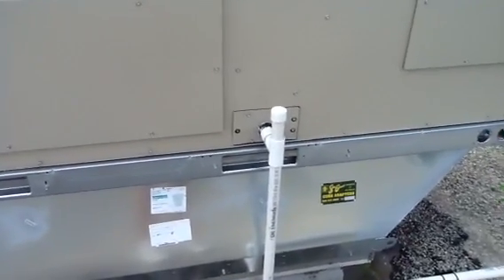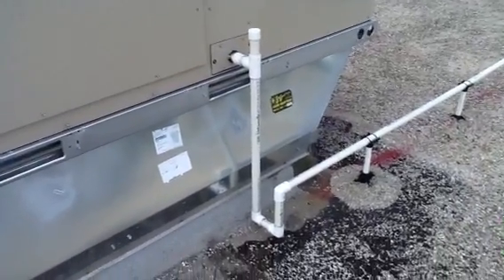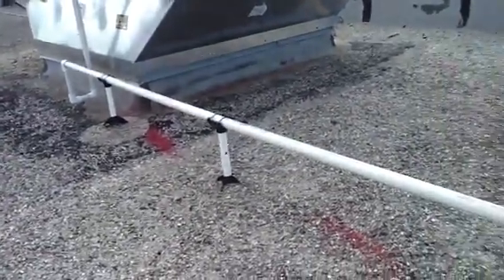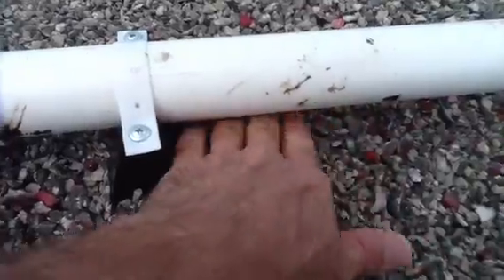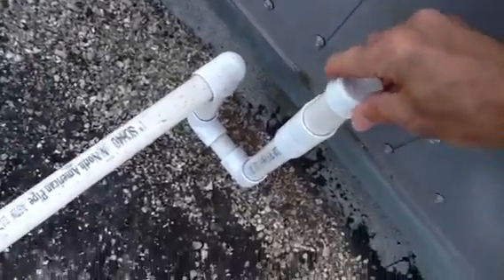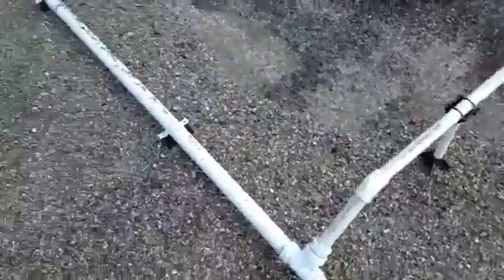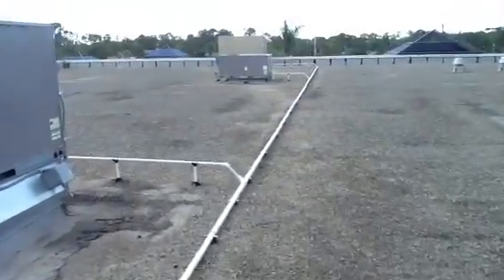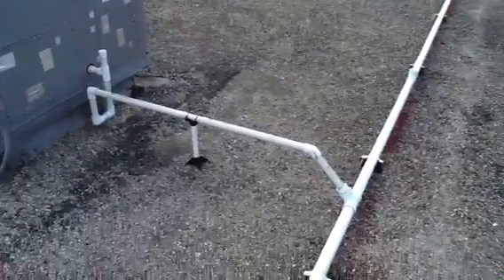Multiple Roof Systems; Rooftop Package Unit Condensate Piping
David explains multiple roof systems, roof drains.
How to tie in several rooftop package units with proper size condensation drains.

- David